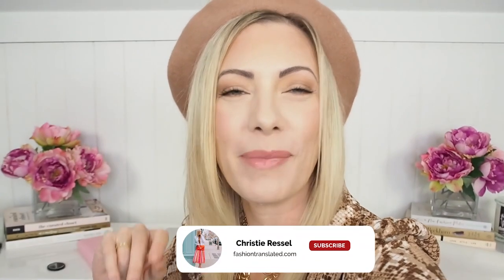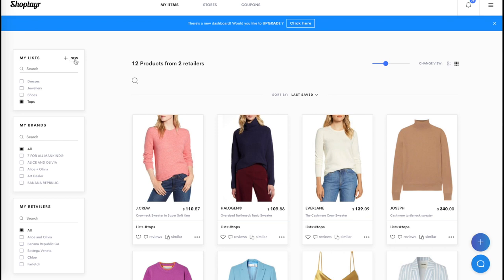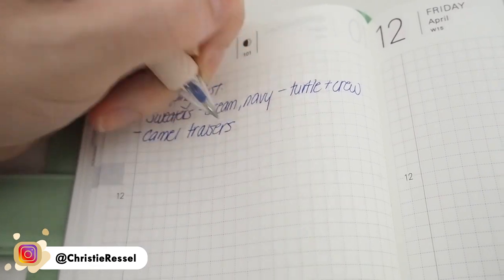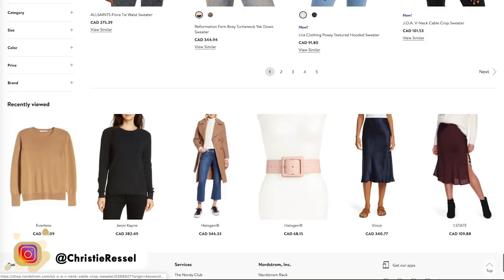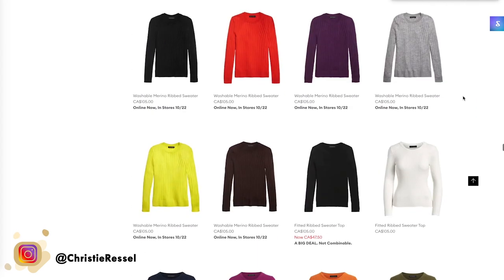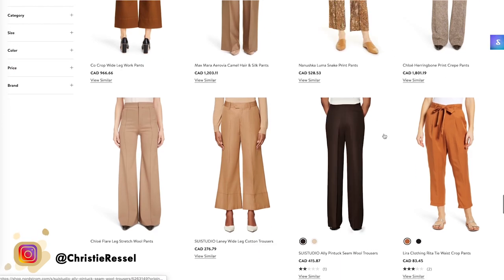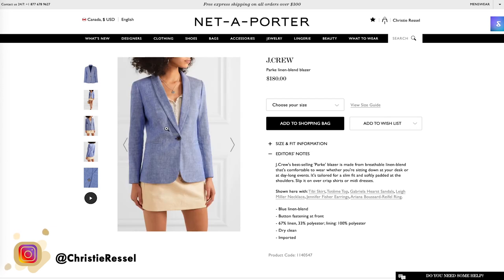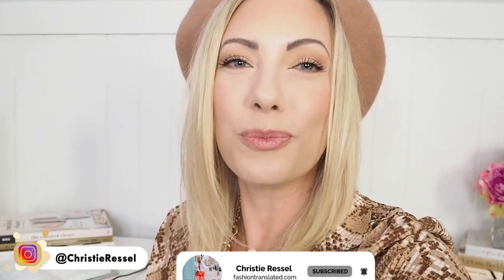ONLINE SHOP WITH ME: shop with a stylist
Shop with me online!

I'm giving you some tips on how to online shop, while you see how I shop for myself or clients! See how I navigate shopping online.